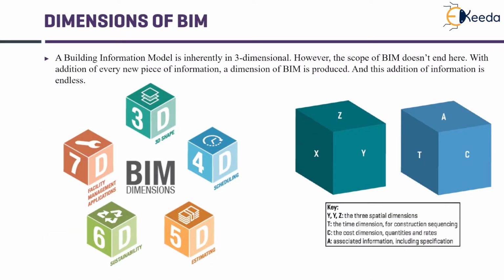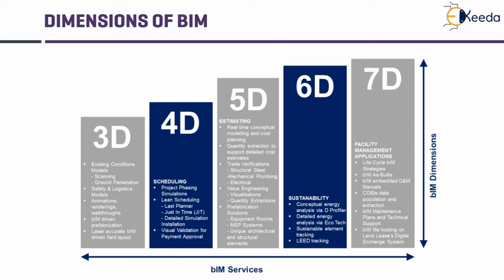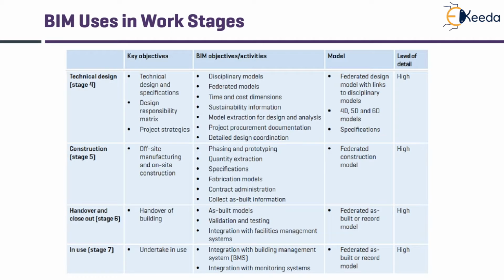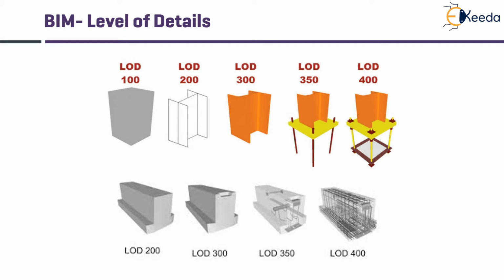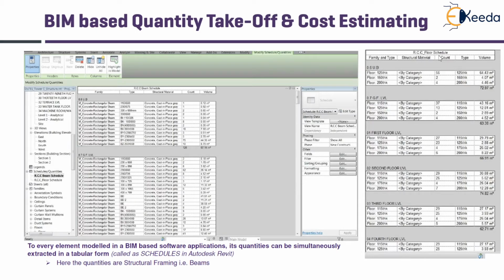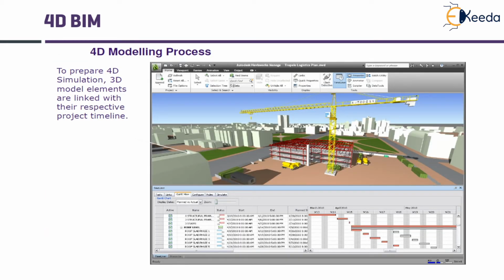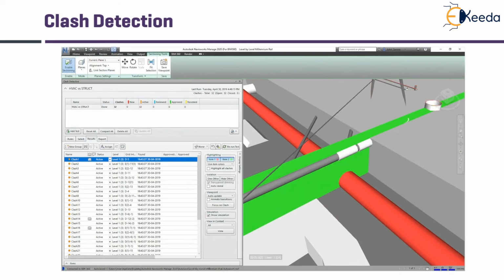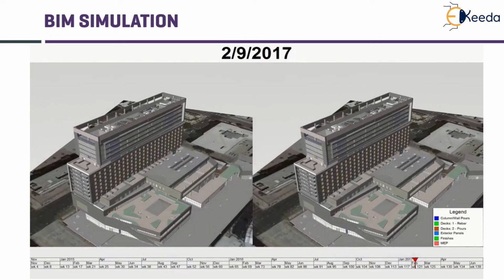Applications of BIM